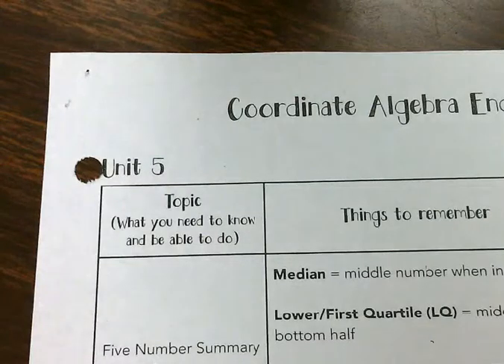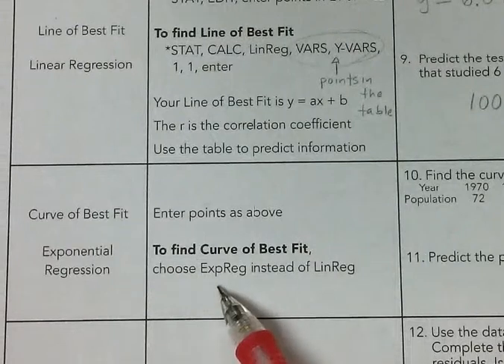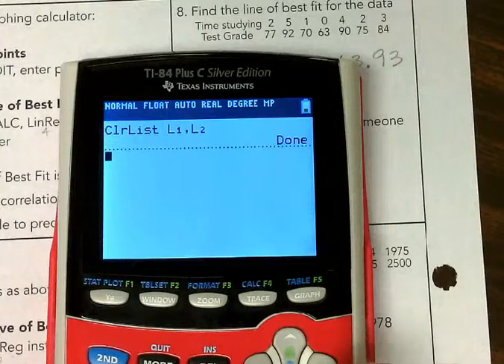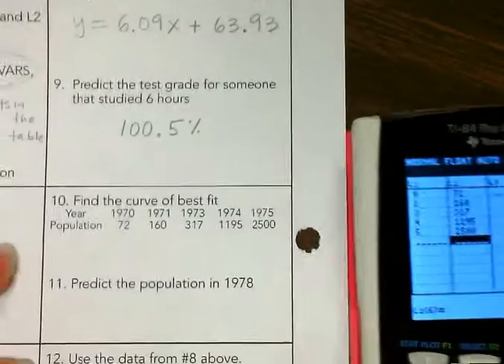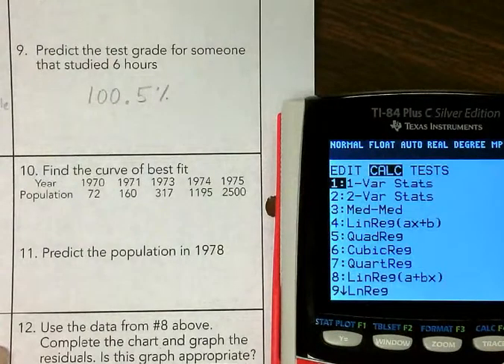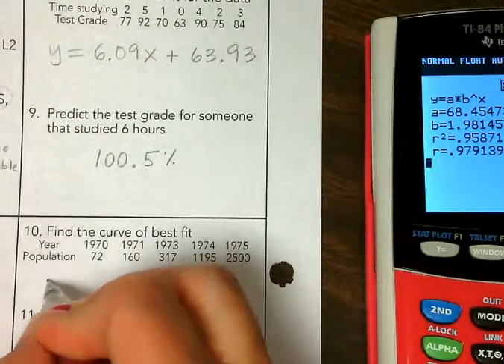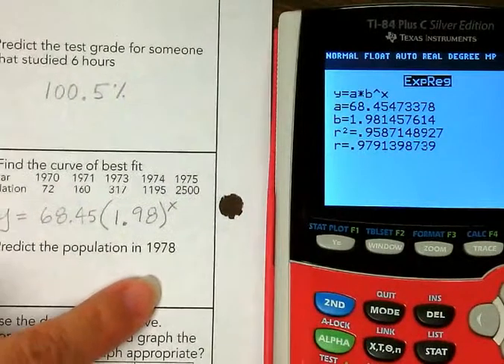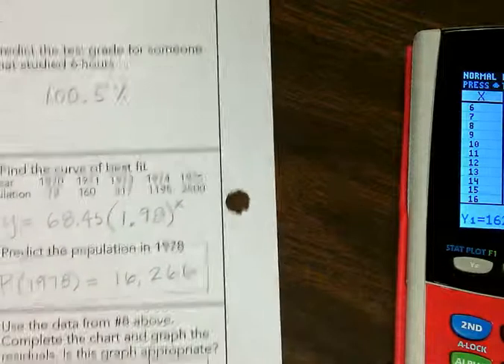Exponential Regression on TI-84 Plus